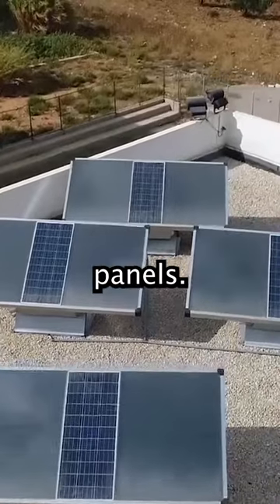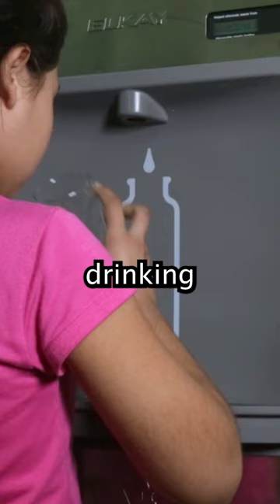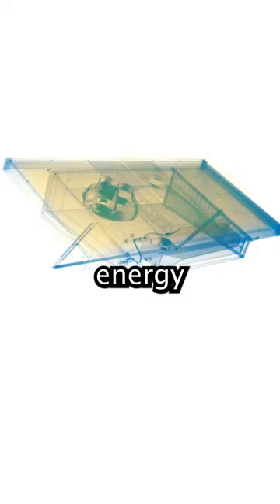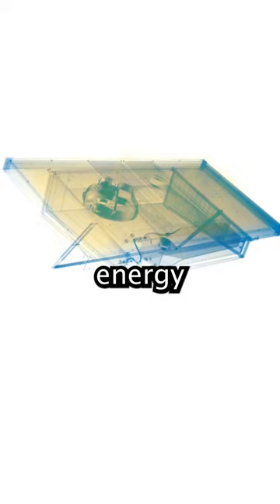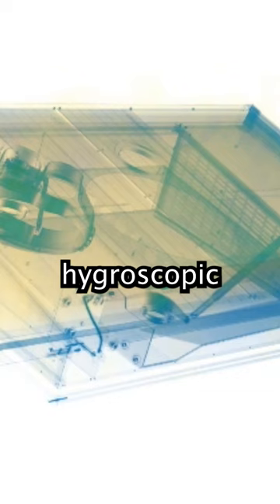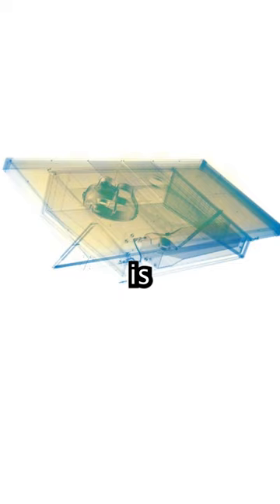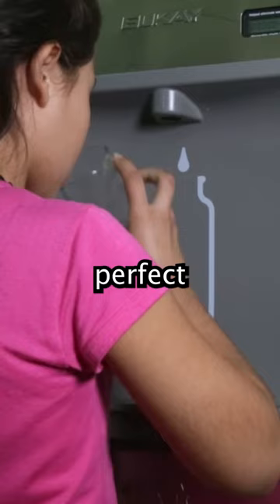Drinking Water from Thin Air!